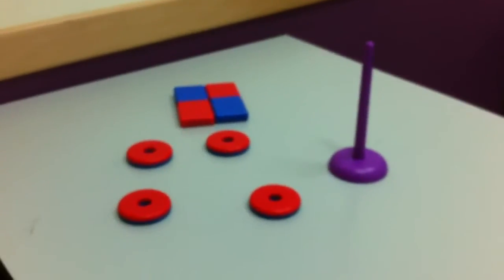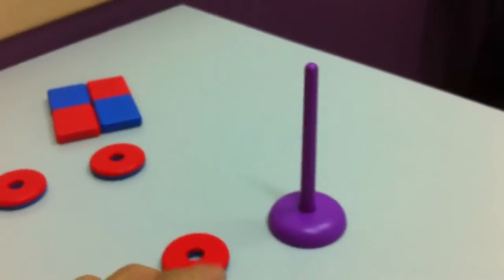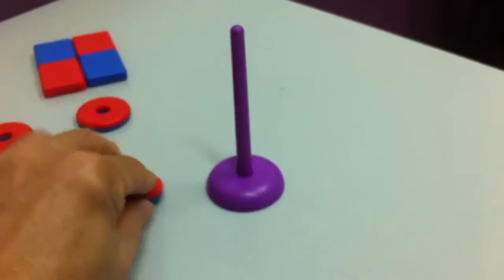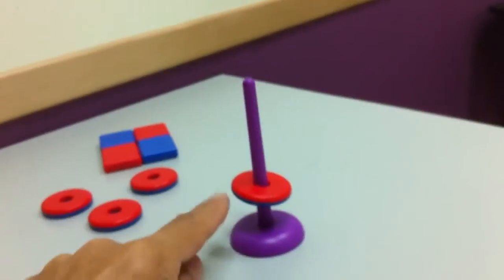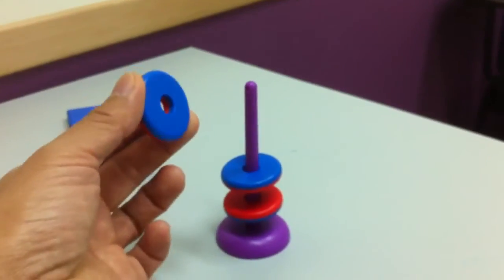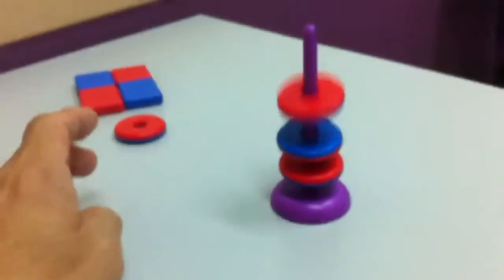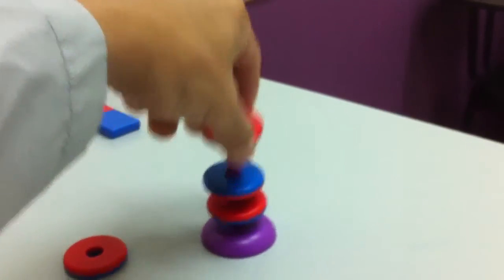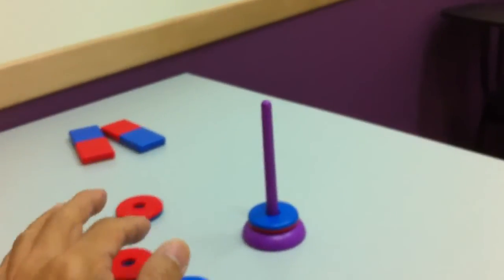Floating magnets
A simple explanation at what makes ring magnets "float" above one another.